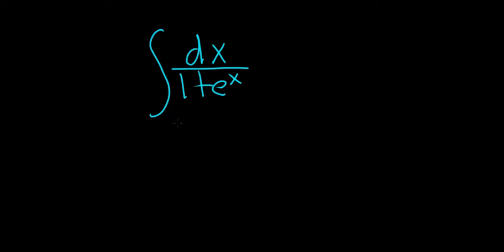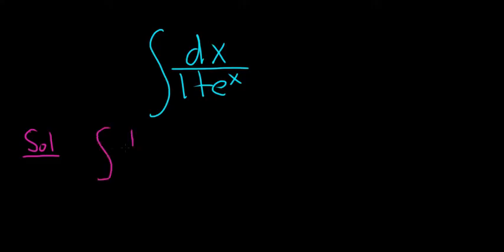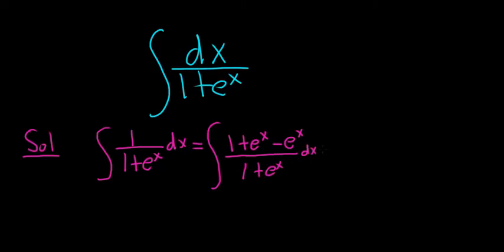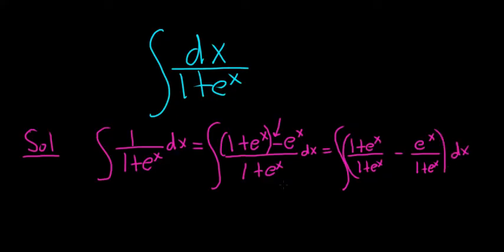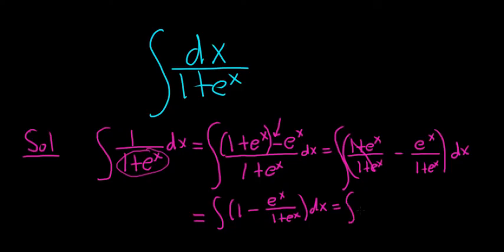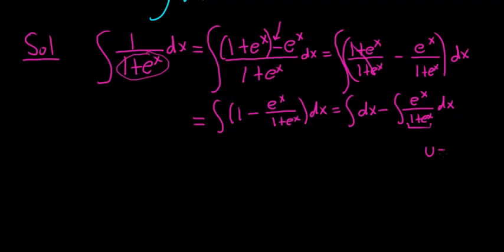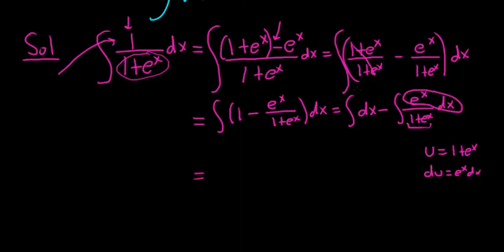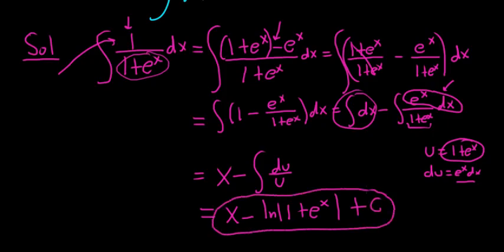Integral 1/(1 + e^x)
Fun integral:)